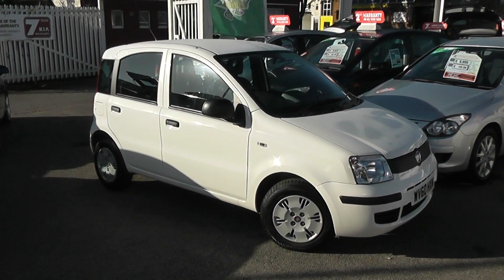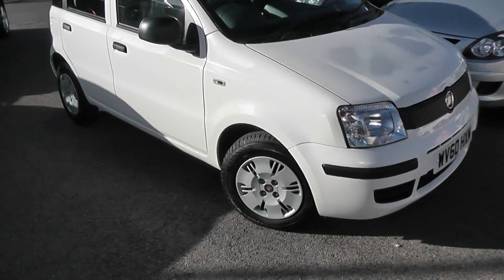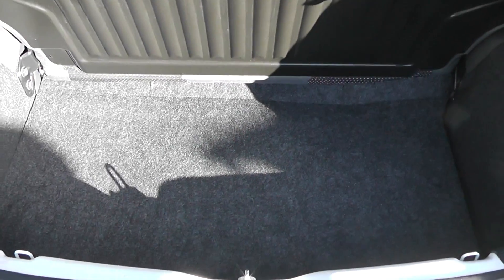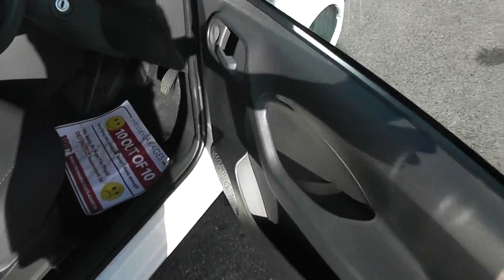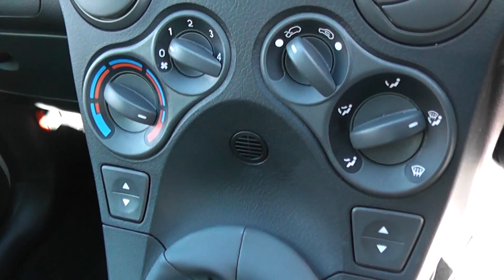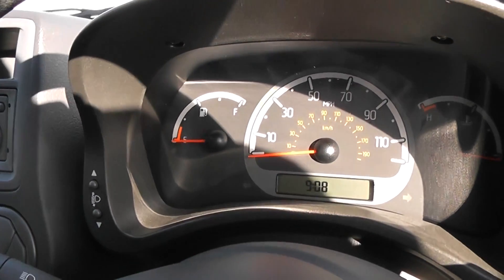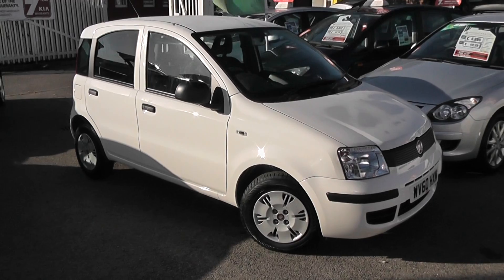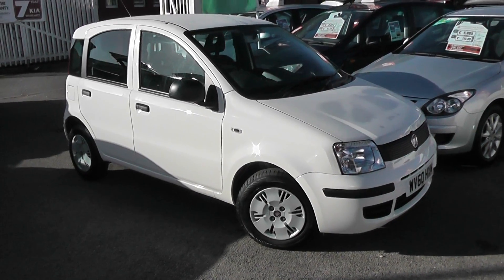Used Car, Fiat Panda Active ECO, WV60HXM, Wessex Garages, Feeder Road, Bristol